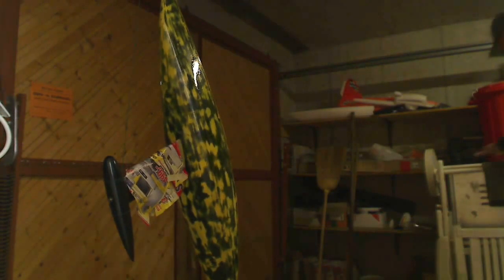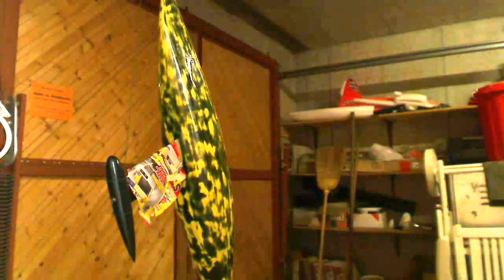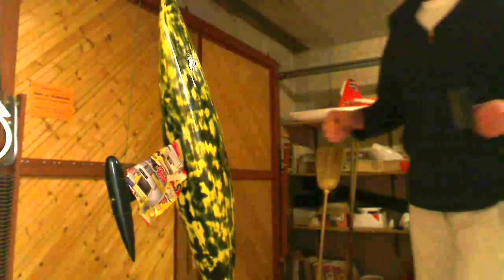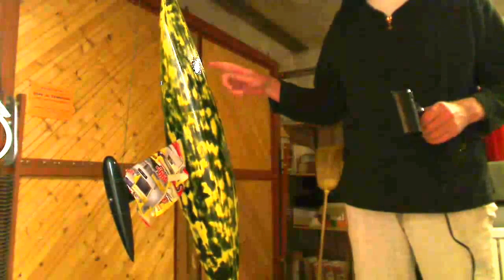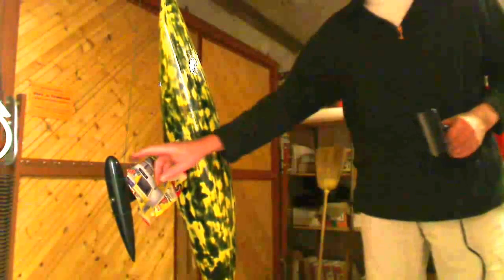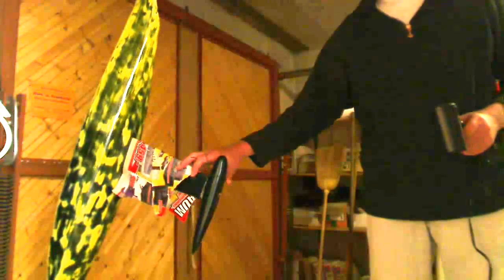Hurricane 1000 Hull Repair Stage 2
After sanding back the original paint (Stage 1) I mixed together some 2 part Epoxy and a small amount of yellow enamel paint.
The paint is so I can see where I have been and also will help when sanding down.
I used a brush to paint the mixture onto the Hull and a small hair dryer to heat the epoxy to remove most of the brush marks and to help in hardening the coating.